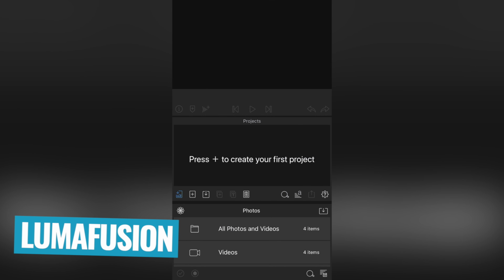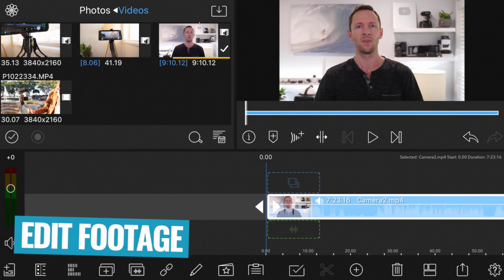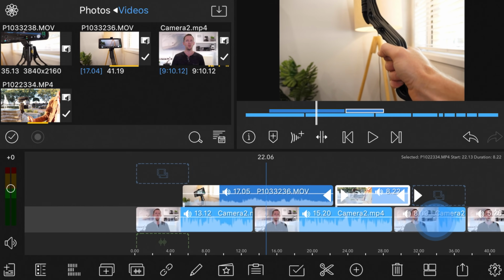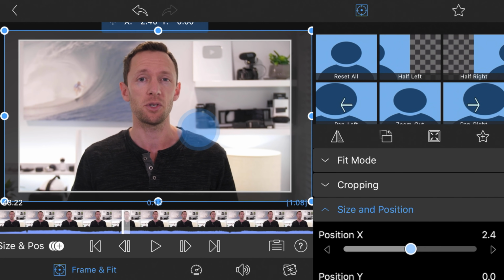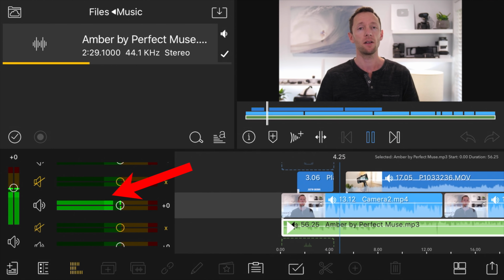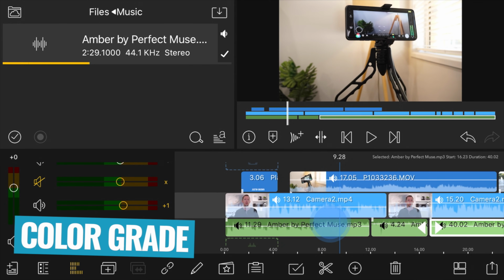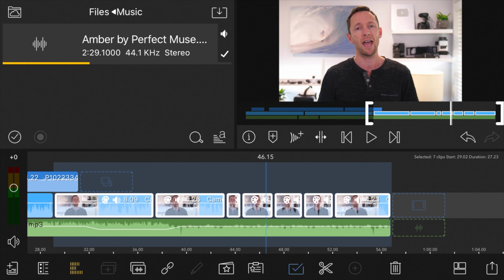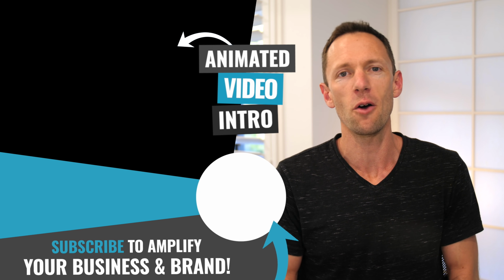How to Edit Video on iPhone & iPad: LumaFusion Tutorial (2020!)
Learn how to edit video on iPhone & iPad in 2020 using one of the best video editing apps for iOS, in this complete LumaFusion Tutorial!

* EXTRA RESOURCES *
2. Easily create professional, branded effects & animations for your videos.

📥 Grab our Free Guide to the ULTIMATE Video Editing Process to save time and reduce re-work

Timestamps:
00:00 How to Edit Video on iPhone & iPad: LumaFusion Tutorial
01:35 How to get started on Lumafusion
03:39 How to import footage on Lumafusion
05:20 How to edit footage on Lumafusion
08:07 How to add B-Roll on Lumafusion
09:01 How to add titles on Lumafusion
10:51 How to add transitions on Lumafusion
13:50 How to add music on Lumafusion
15:15 How to adjust audio on Lumafusion
18:32 How to add audio keyframes on Lumafusion
20:02 How to color grade on Lumafusion
23:45 How to export on Lumafusion
25:18 Top 3 Tools for Creating Awesome Videos

Learn how to build a sustainable YouTube traffic engine that works for you long term. Get step-by-step training, proven resources and community support to scale your business with video.

Become a Primal Video Insider (100% free) to access advanced workshops, bonus trainings, and regular PV updates

-- LumaFusion 2020 Tutorial: How to Edit Video on iPad & iPhone --

LumaFusion is still one of the leading video editing apps for iPhone & iPad right now, packing in a ton of functionality we used to only see in desktop video editing software!

Whether you’re looking to level up your iPad video editing skills, or are new to editing video on smartphone and want to learn from the beginning how to edit video on iPad or iPhone, in this video we run through a full step-by-step video editing tutorial using LumaFusion.

--- Related Content ---

- How to Make a Custom Video Intro for YouTube Videos (UPDATED Tutorial!)